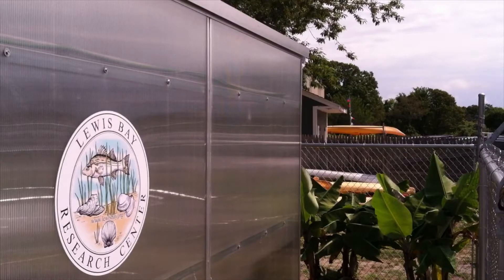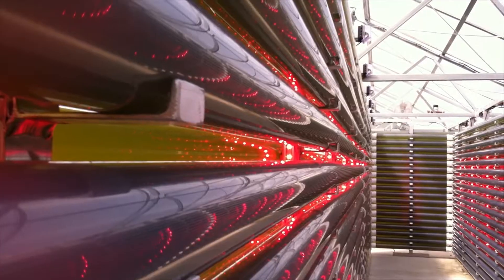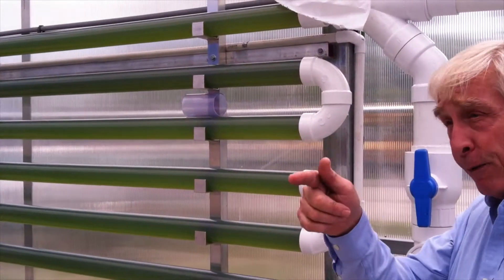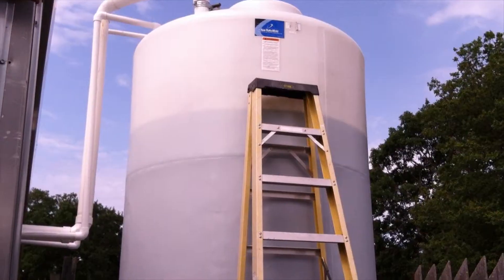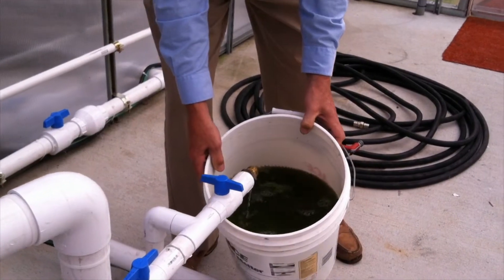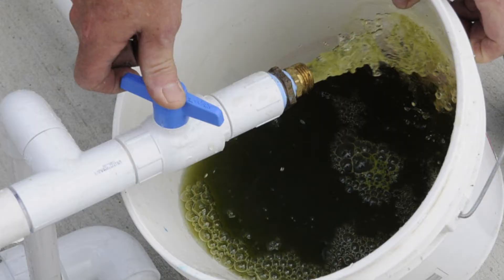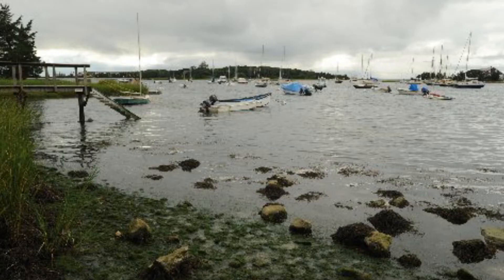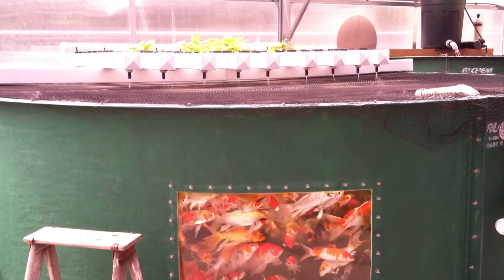The wild algae greenhouse of Yarmouth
Check out a unique effort going on at the Lewis Bay Research Center in Yarmouth, where they are using algae to help clean the Cape's waters.